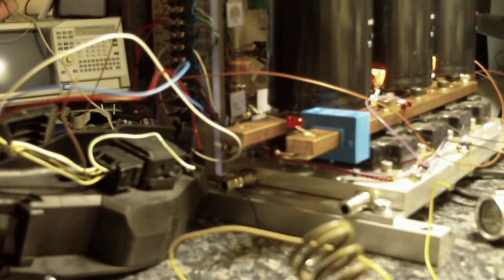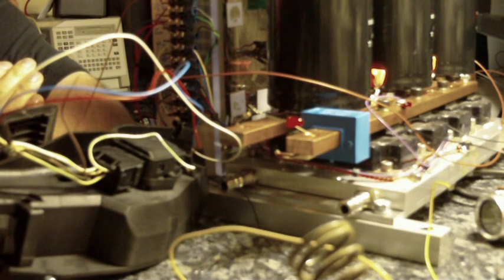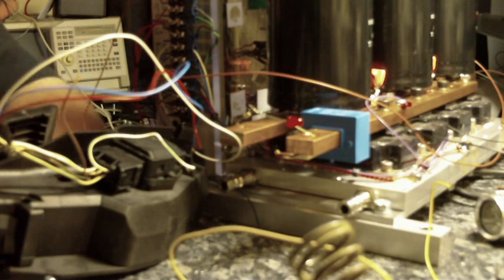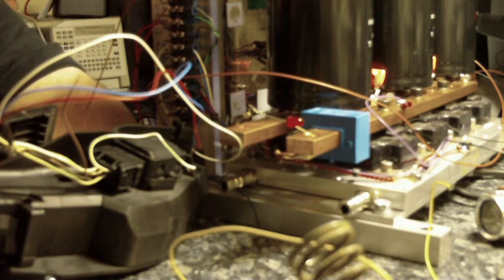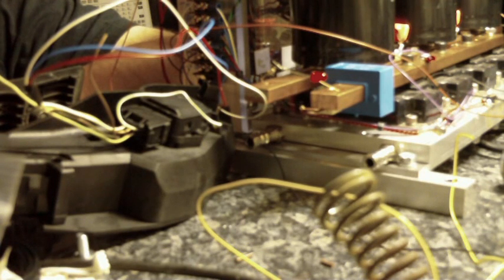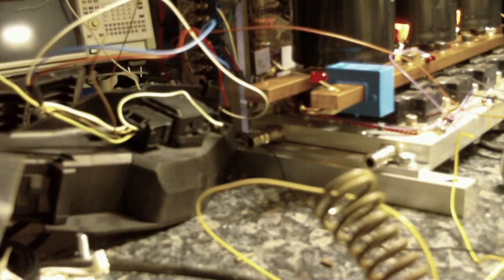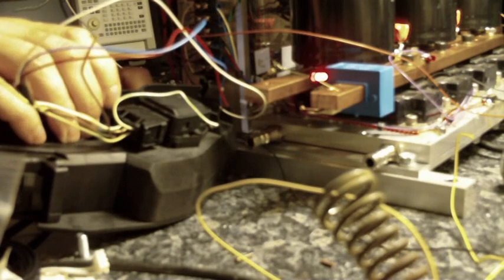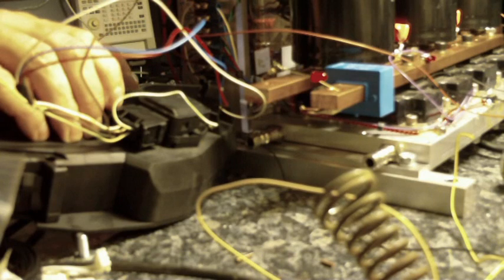BMW EV Conversion 48 Liquid Cooled Controller 02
Demo and explanation of the brake sense input on the controller and associated safety systems. Sorry if i sounded half dead! Long day!